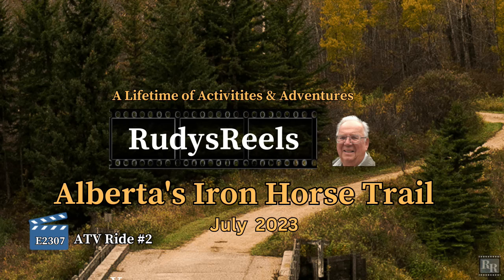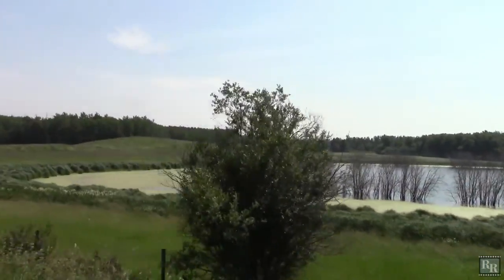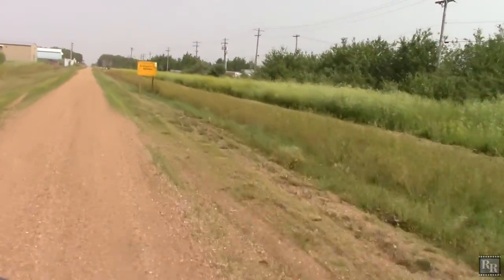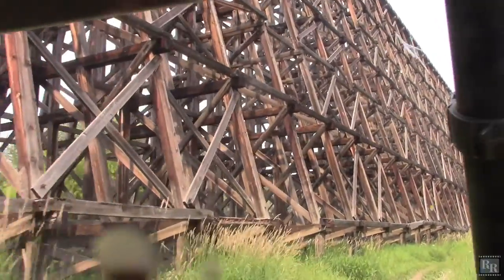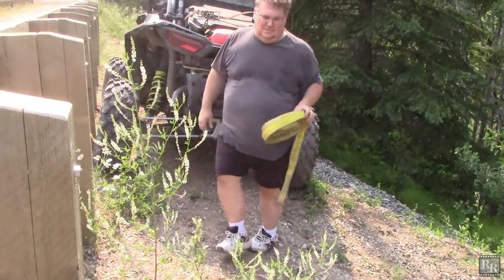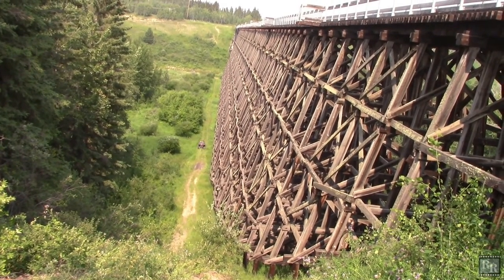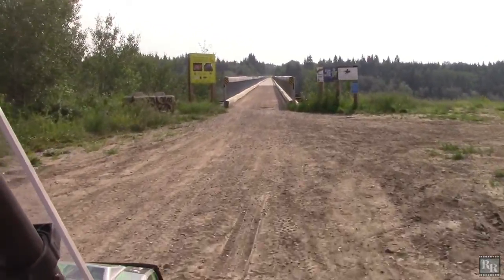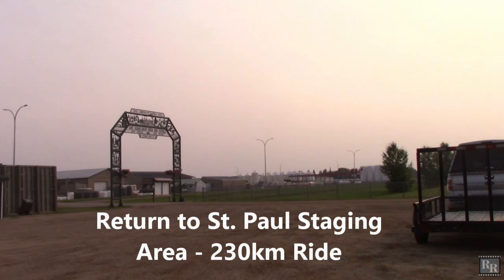Alberta's Iron Horse Trail - ATV Ride #2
Alberta's Iron Horse Trial - ATV Ride #2 is about an ATV trip from St. Paul to Cold Lake and return.  Additional historical and informational links are listed below: